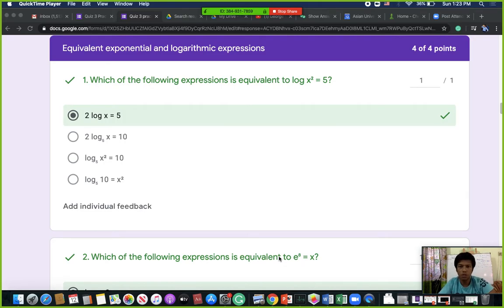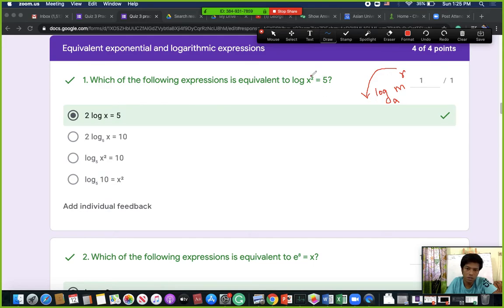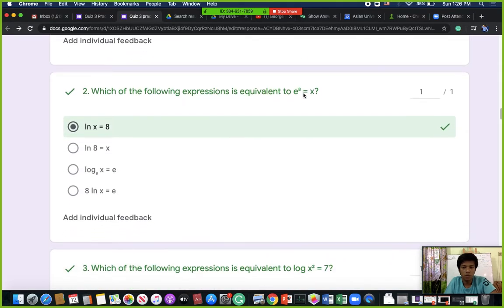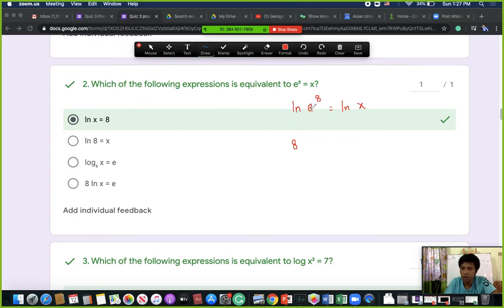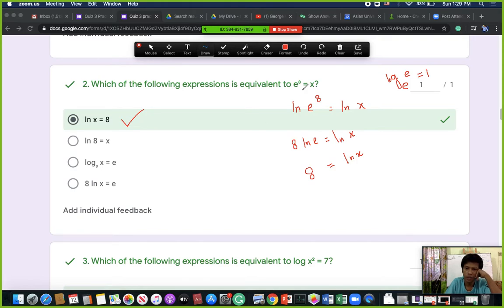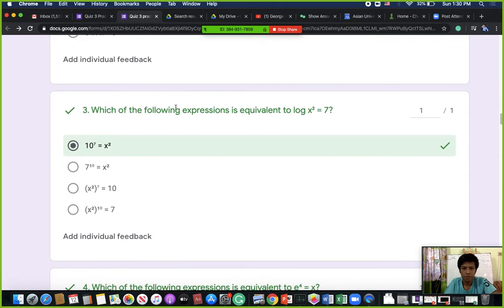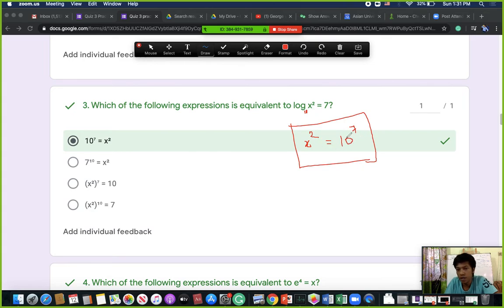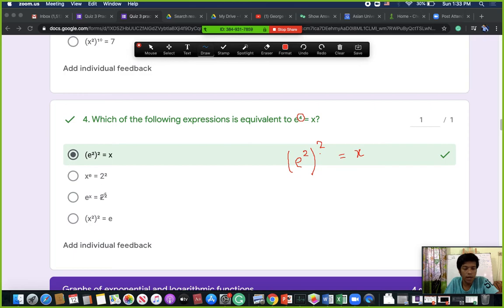Equivalent exponential and logarithmic expressions